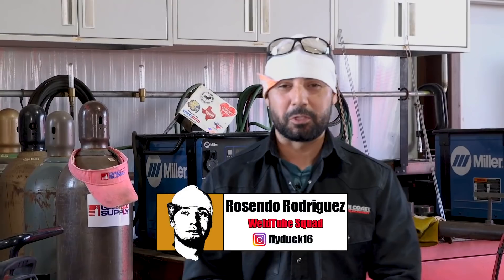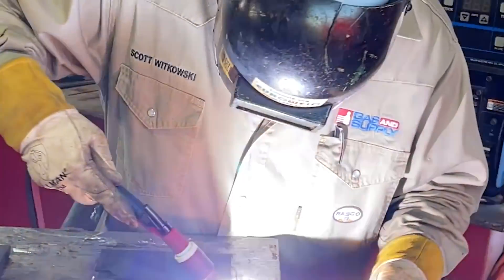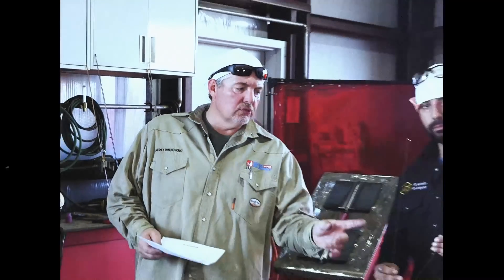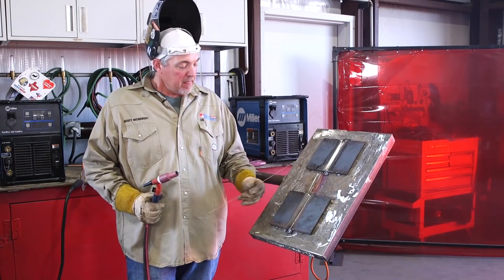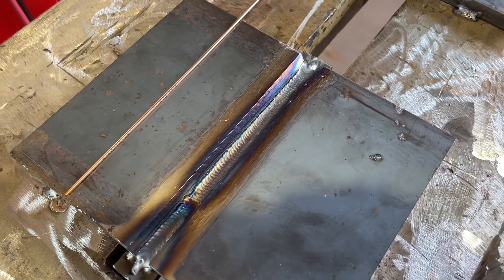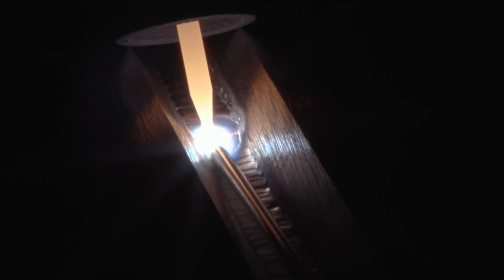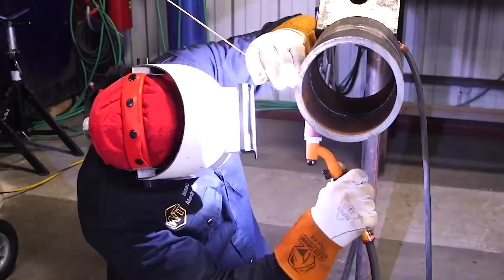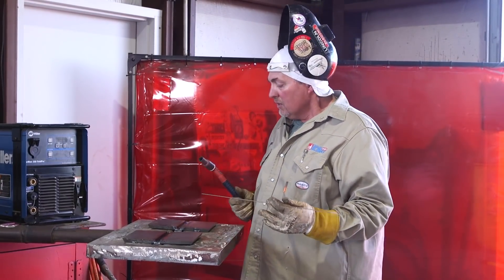TIG Welding ER70S-2 | Copper Coated VS. Non Copper Coated Tig Wire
Today Scott from Republic Testing Laboratories and Gas and Supply shares his knowledge with us. The debate over copper coated ER70S-2 TIG wire and non copper coated TIG wire is interesting because one costs more than the other. Why? Is there a difference? Let us know what you think and now we put them to the test.

Full service metallurgical testing and welder qualification testing laboratory.